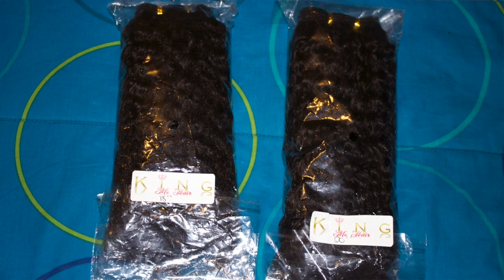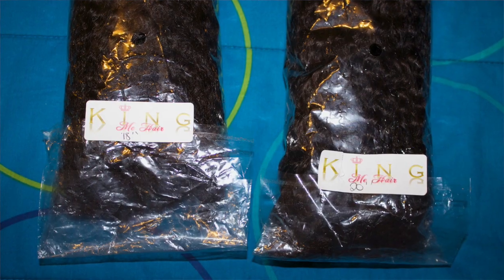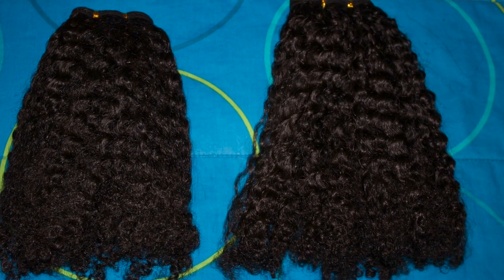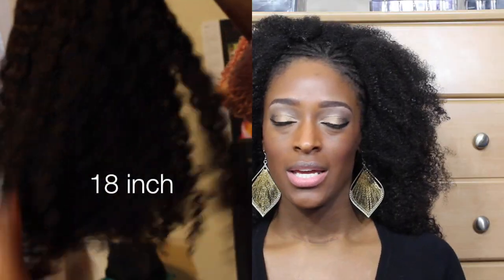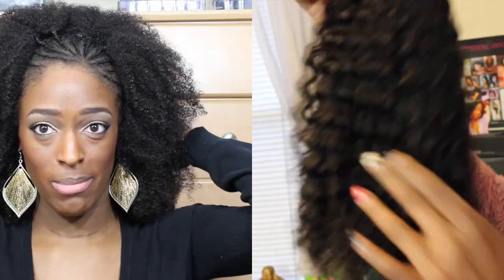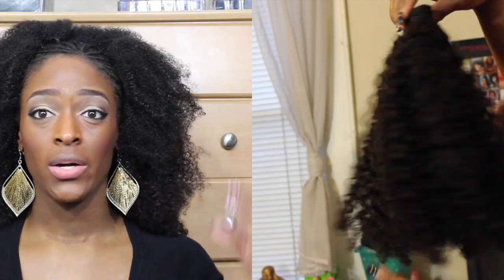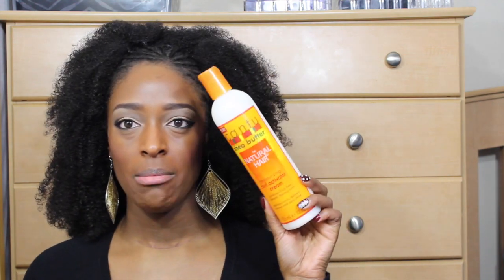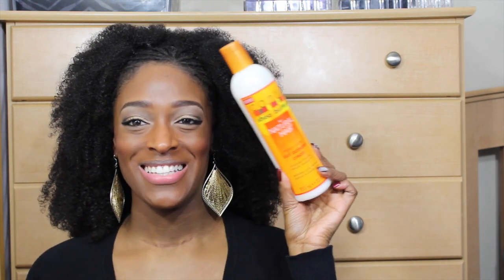King Me Hair Review (Kurly) - TotalDivaRea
This is my review on the King Me Hair (Kurly). I was so excited when I received this hair.
Once I installed it, no one even notice that it wasn't my hair. The Kurly is the perfect match to my hair and very easy to blend. I HIGHLY recommend this hair. I have a 20inch and 18 inch installed.

Products Used on this hair:

Tresemme Naturals Nourishing Moisture Conditioner
Cantu Curl Activator Cream
Cantu Coconut Curling Cream

My Mailbox!

Music Created by Leon McCrary